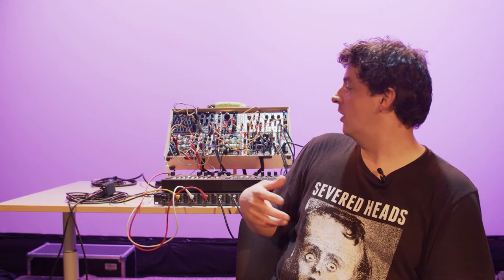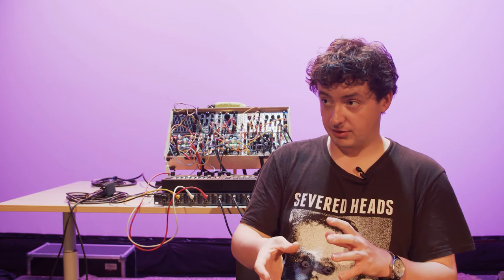Finlay Shakespeare | A4 - priestor súčasnej kultúry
6/10/2021
A4 - Priestor súčasnej kultúry
Finlay Shakespeare (performance)

Strojcom tak trochu podivného bristolského elektropopu s naliehavým vokálom (a často politicky motivovanými textami), tanečnými beatmi a linkami upletenými na modulárnom syntetizátore je one-man-band menom Finlay Shakespeare. Ako inšpiráciu priznáva Kraftwerk, Aphex Twin, ale aj industriálnych Throbbing Gristle, no robí to po svojom. Z verejných zdrojov podporil Fond na podporu umenia a Nadácia mesta Bratisalvy.

The creator of the little odd Bristolian electro-pop with impatient vocal (and often politically motivated lyrics), dance beats and lines woven on a modular synthesizer is a one-man-band titled Finlay Shakespeare. He admits to be inspired by Kraftwerk, Aphex Twin but also by the industrial Throbbing Gristle – yet does it all his own way.
Supported using public funding by Slovak Arts Council and Bratislava – capital of SR.

Video: Daniel Kazankov
Authors Concept: Peter Dolník
Production: Ludovit Napoky